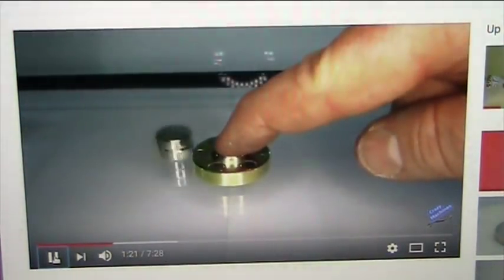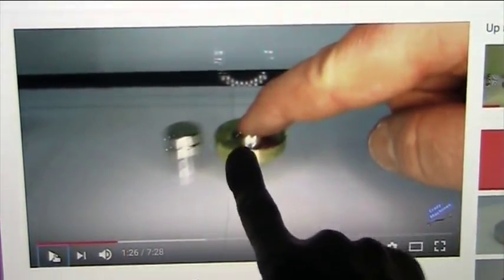MFU Aetherial Electron Flood Anti Gravity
We live in an ELECTRON SOUP. It appears heat is electrons flooding in and forcing the original occupants to become violent and create heat and some leave as light. Anti gravity is electrons flooding out so FAST THEY ARE NOT REPLACED from this electron soup. it requires very quick cold (removal of electrons). The result is REPULSION to Earths net Negative mass.